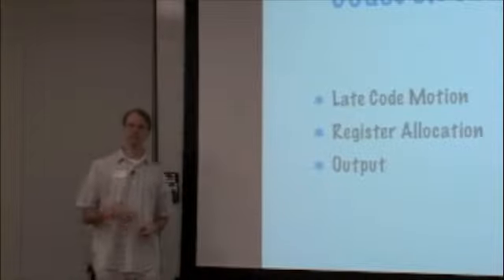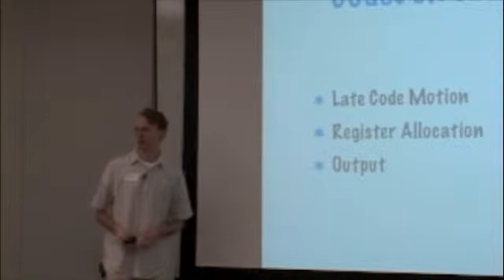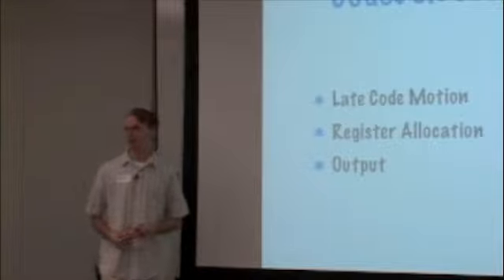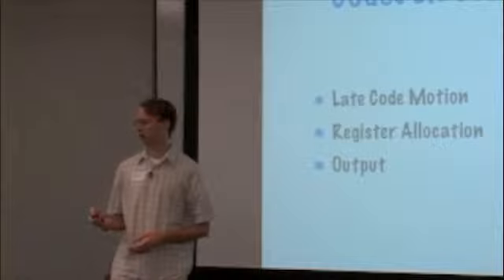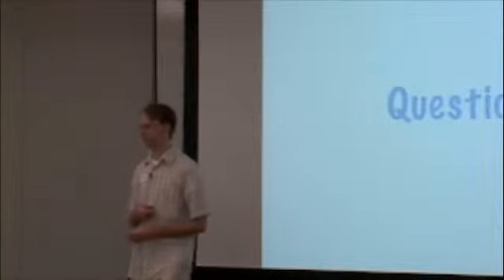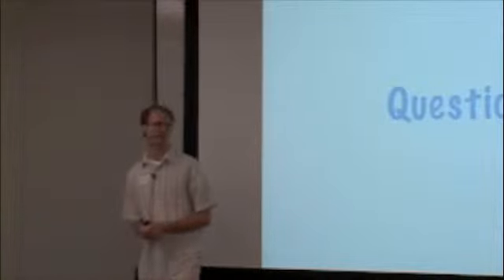2008 LLVM Developers Meeting - CodeGen Overview and Focus on SelectionDAGs - 3 of 3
A high-level overview of the LLVM Code Generator, with specific depth and overview in the area of the SelectionDAG phases.

Talk by Dan Gohman